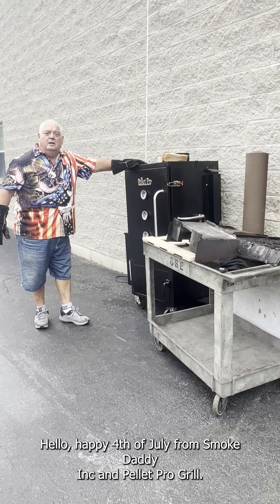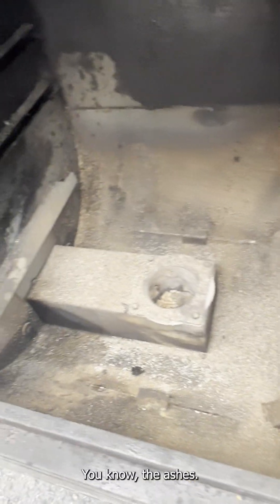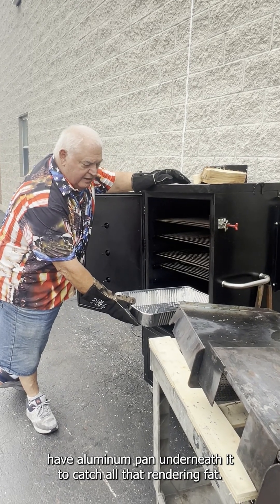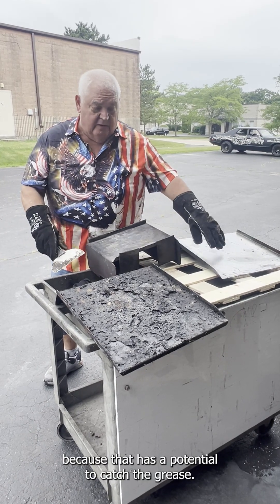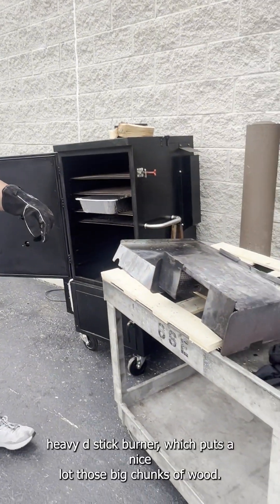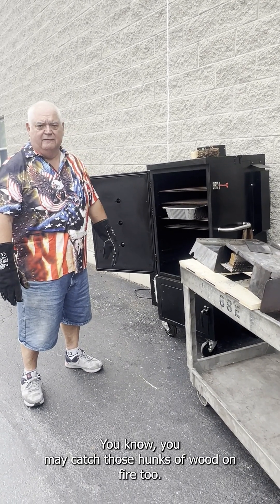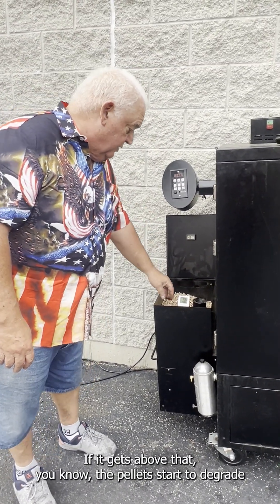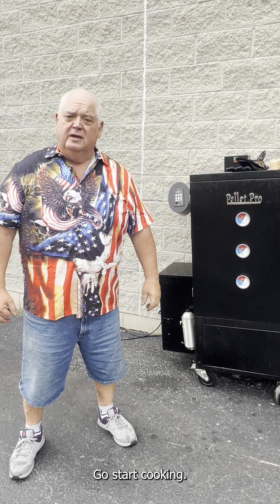Only you can prevent grease fires; Grease Management and Safety tips for using your smoker!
Just a quick PSA from the Smoke Daddy Team, as Smokey the Bear would say, "Only you can prevent grease fires" Today Dennis goes over safety and grease management in your smoker.

When using a water pan we like to put about a 1/4 inch of water in the pan.